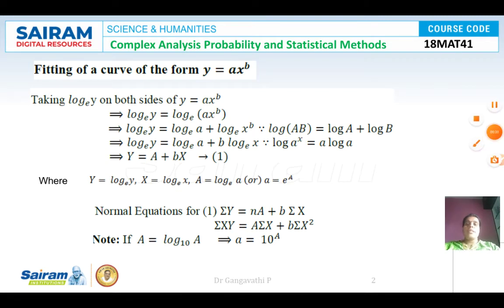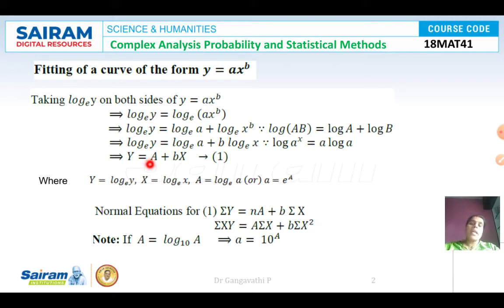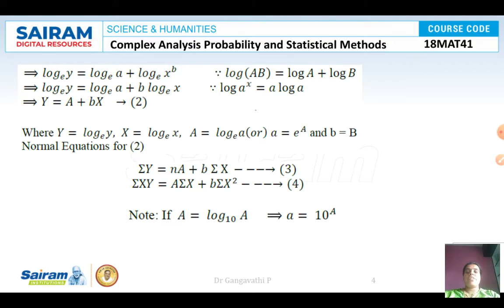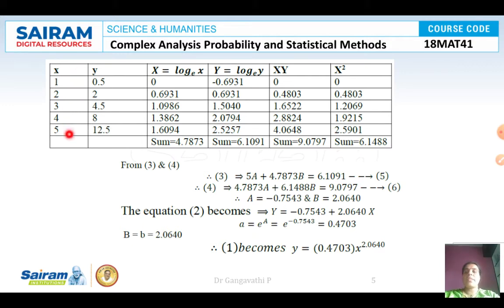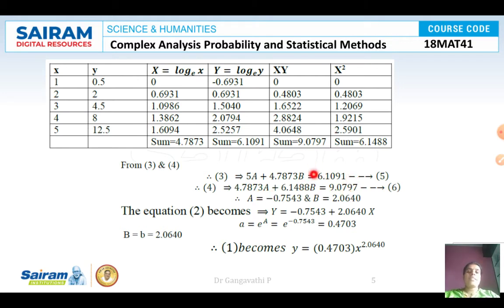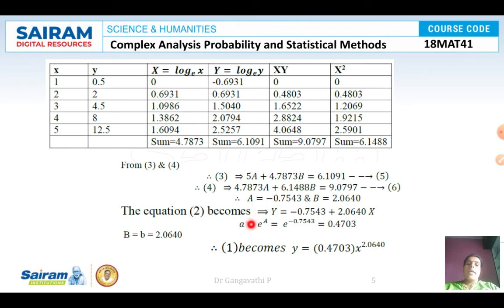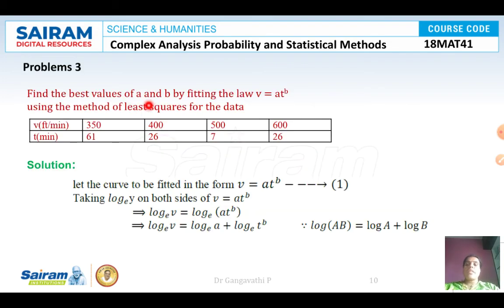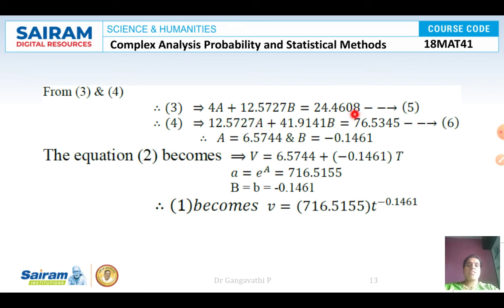Lecture video-18MAT41-Module4-fitting of exponential curve-Dr Gangavathi